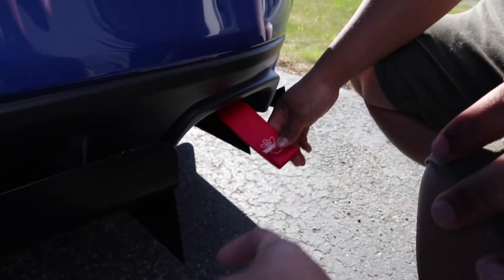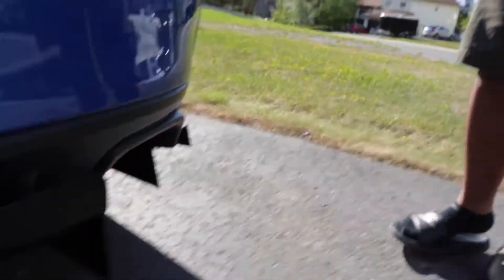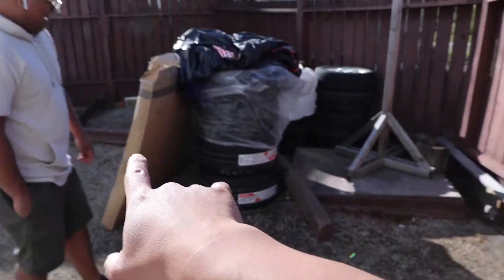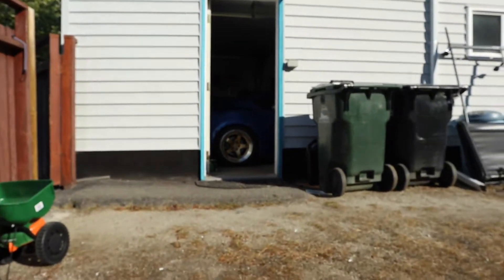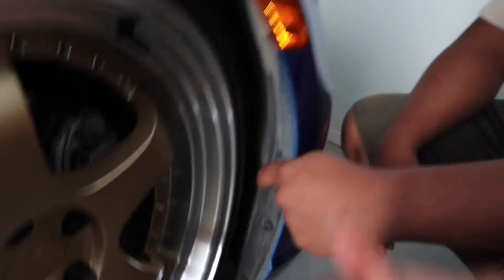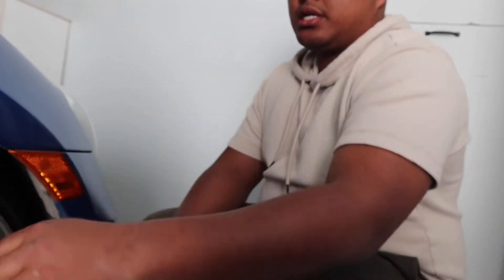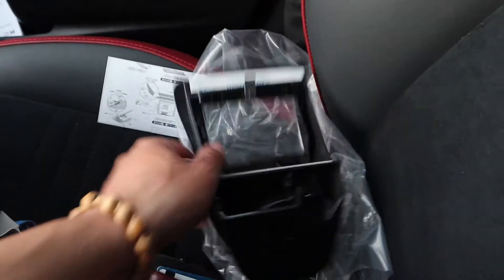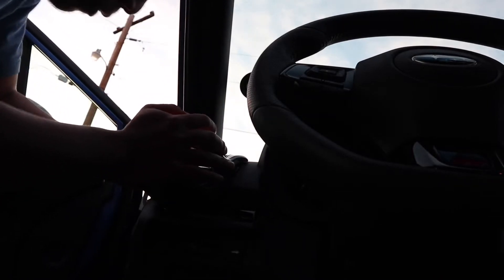Na-install na din ang Varis!! Sawakas!!!